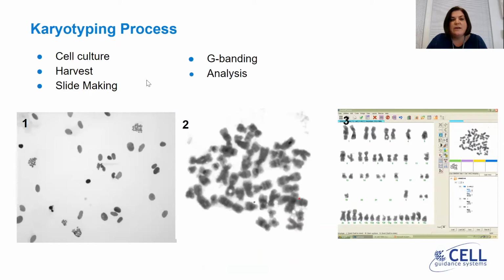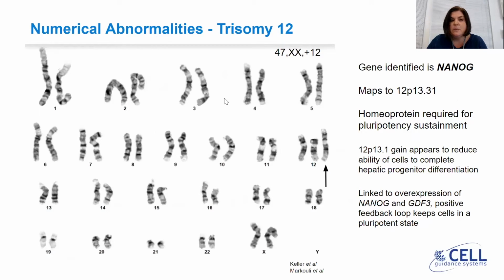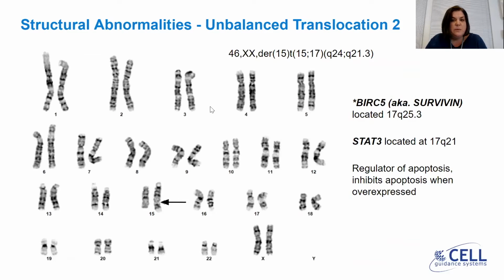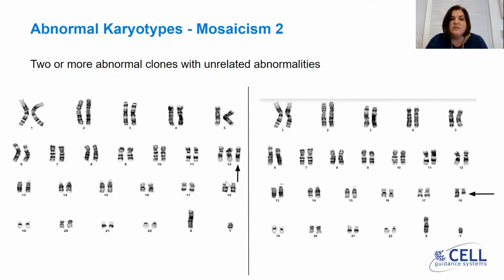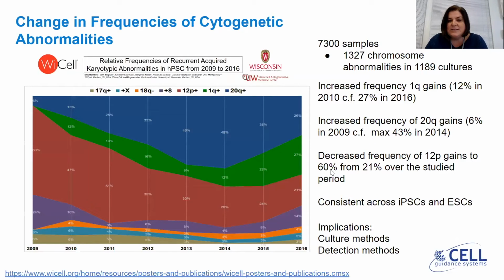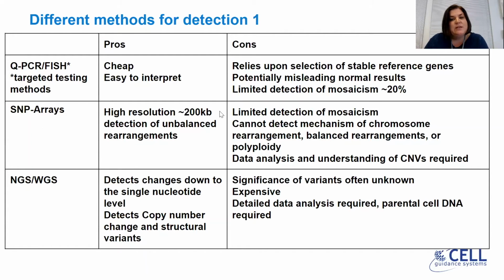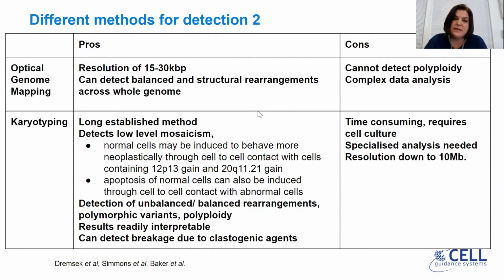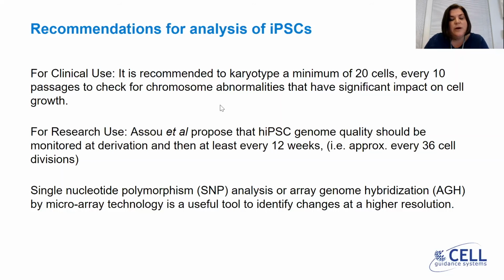Karyotyping iPSCs for chromosomal abnormalities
This webinar, from Cell Guidance Systems’ Cytogenetics team will give both academic and industry researchers an overview of the technique of karyotyping and principles used to determine chromosomal patterns and therefore the genetic stability of the cells. We will also describe the types of abnormalities that are routinely observed, explain which abnormalities are known to affect cell behaviour, and outline the current recommendations for quality assurance of genetic stability in iPSCs.